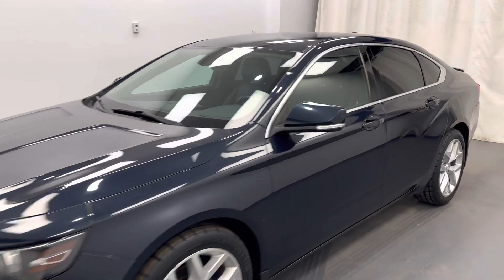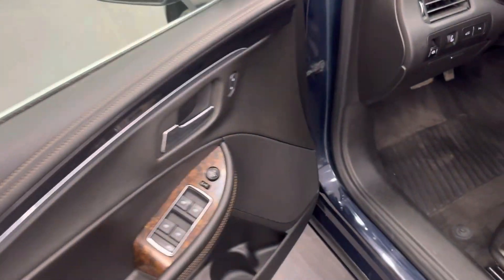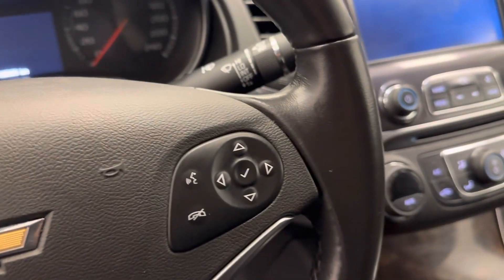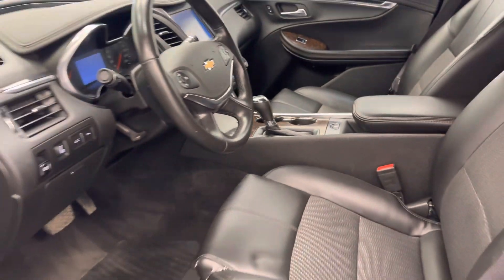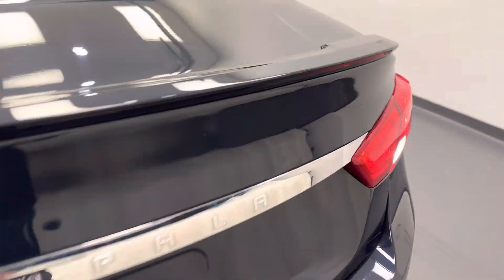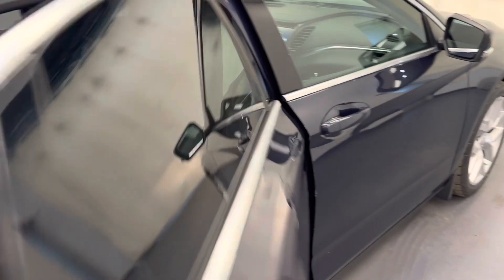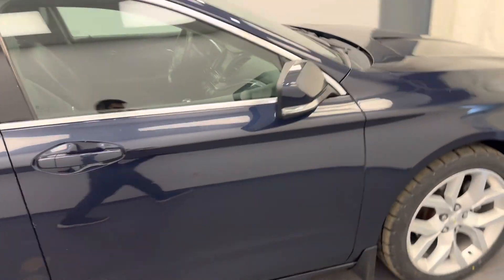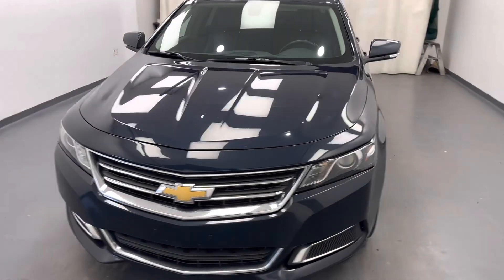2015 Chevrolet Impala || 220152